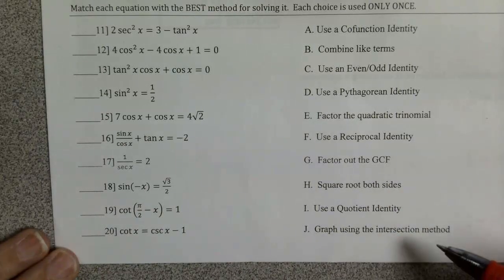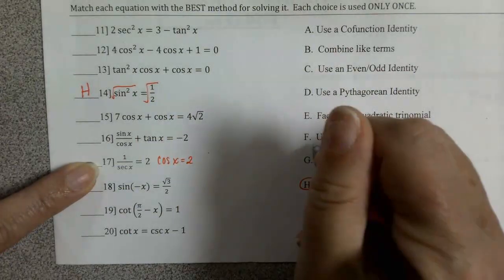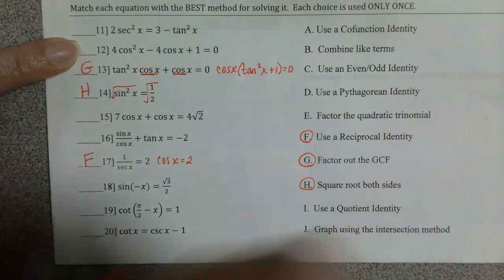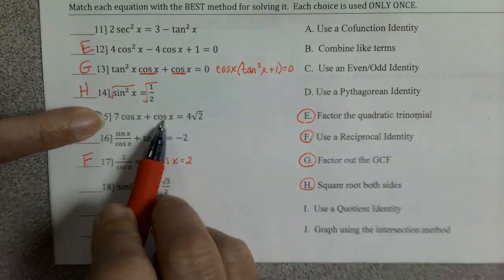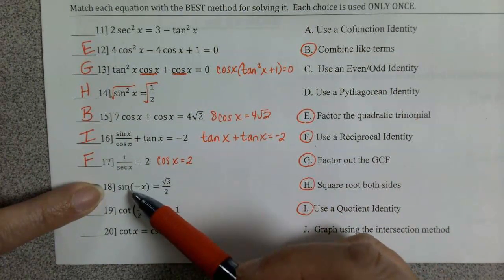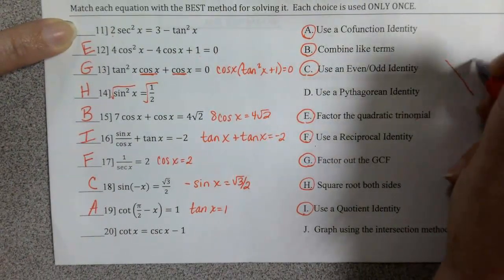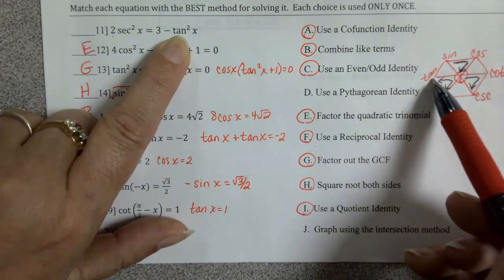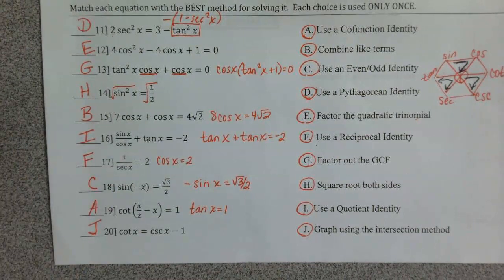U7 Review #11-20